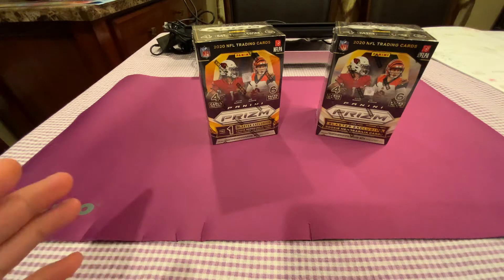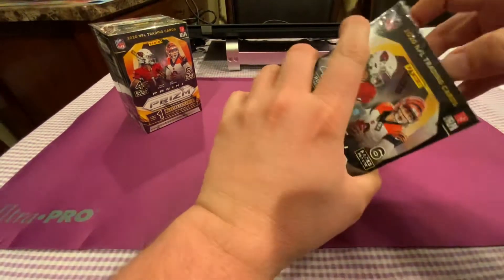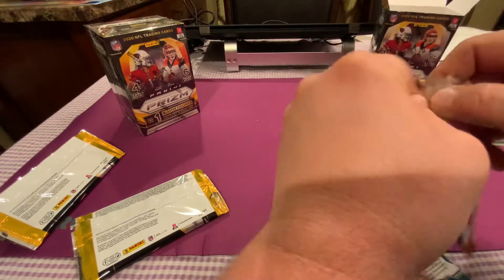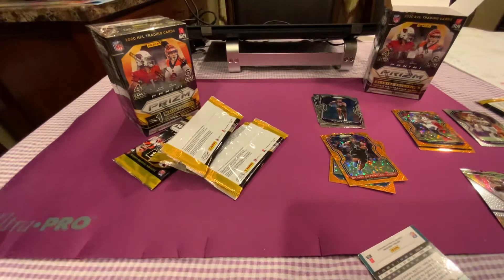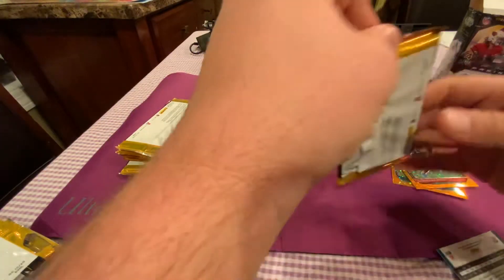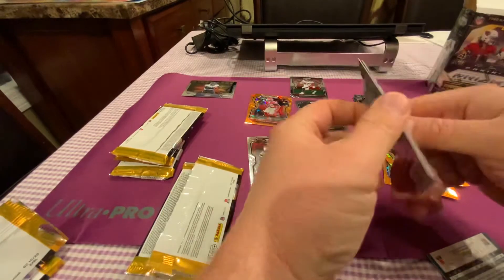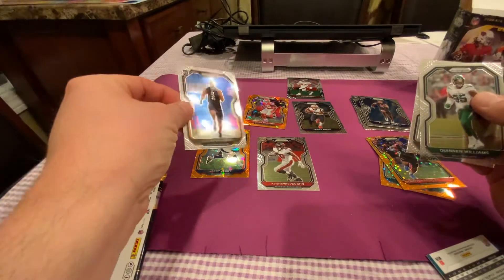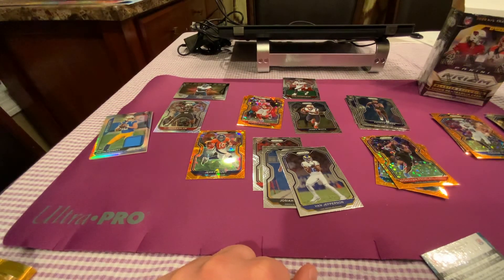2020 Panini Prizm Football Fanatics exclusive blaster vs. Target blaster.